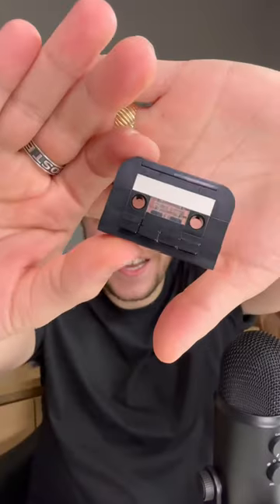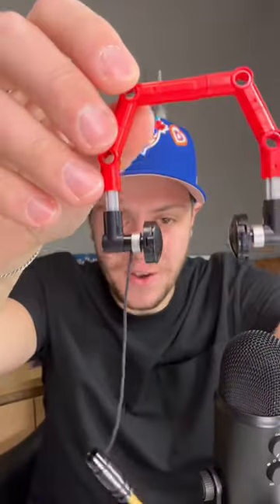LEGO Tape Player walkthrough.